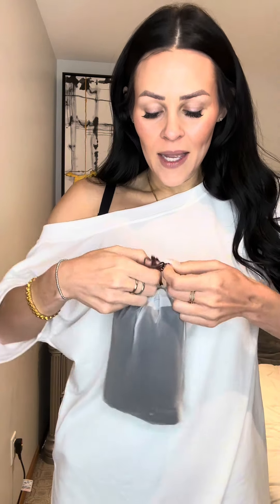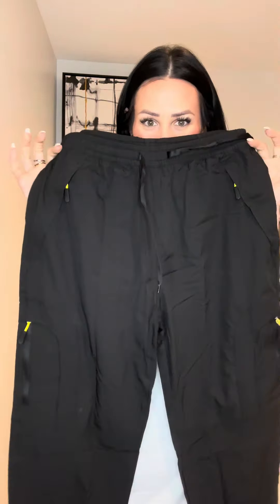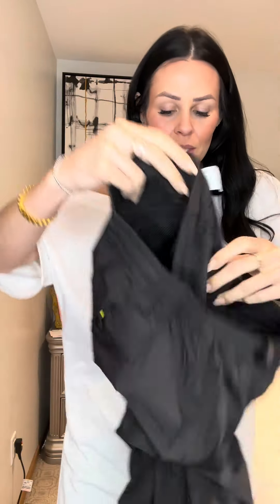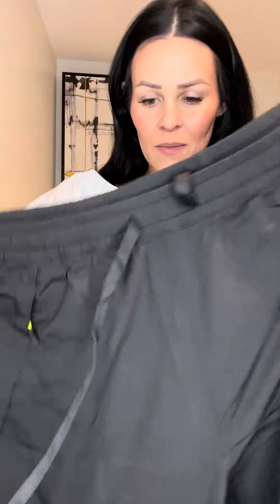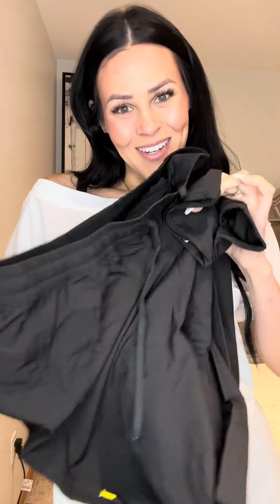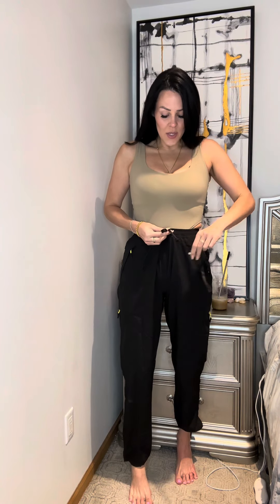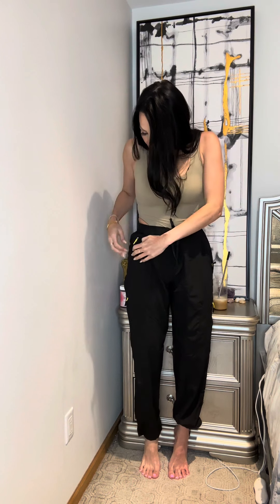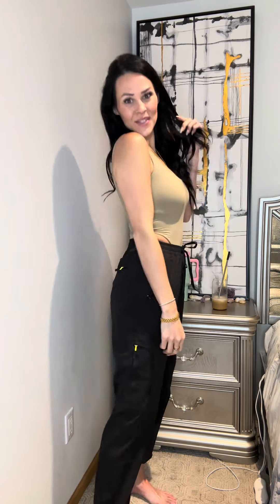Level up your outdoor game with Toumett Quick Dry UPF 50 Travel Golf Pants!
Level up your outdoor game with Toumett Quick Dry UPF 50 Travel Golf Pants! ⛳🏕️✨ Lightweight, versatile, and with convenient zipper pockets, these pants are a game-changer for camping, work, or hitting the green. Stay protected and stylish on the go!